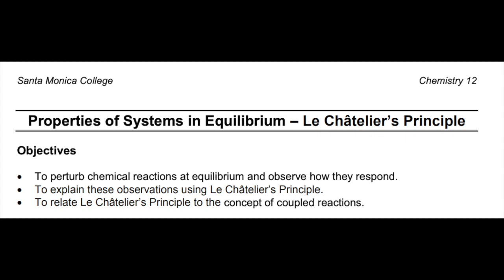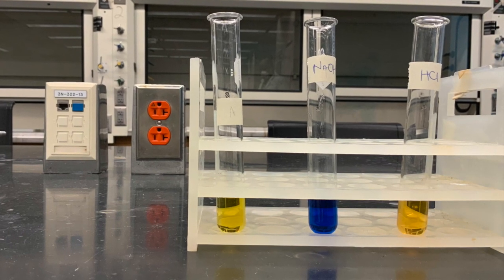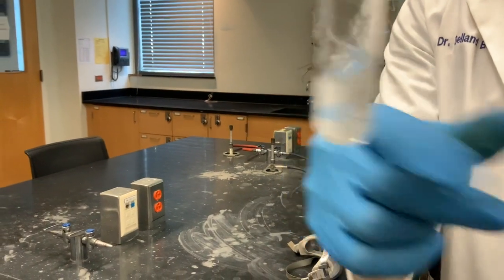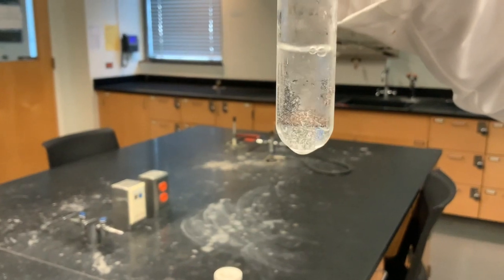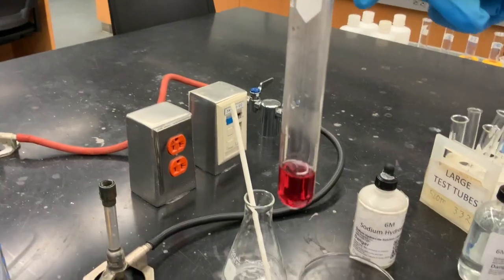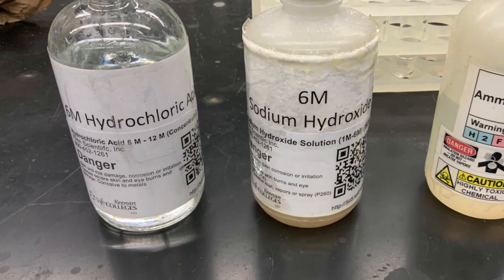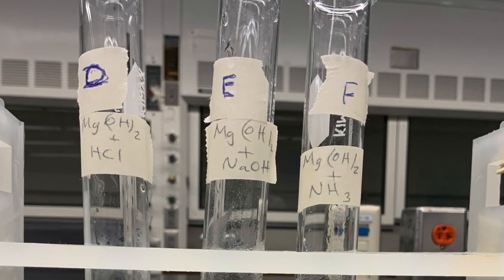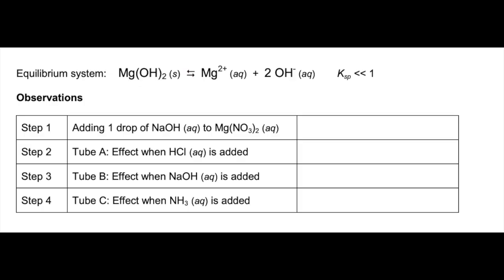Le Chatelier's Experiment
This video the Le Chatelier's Experiment for Chemistry 12 at Santa Monica College